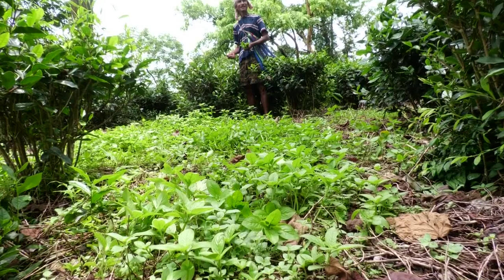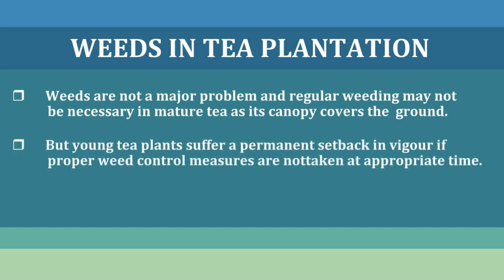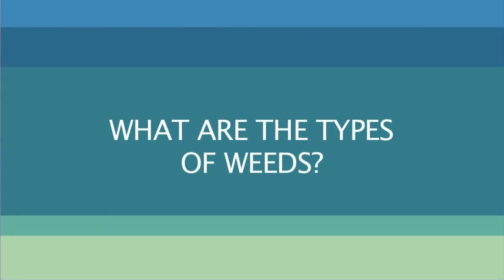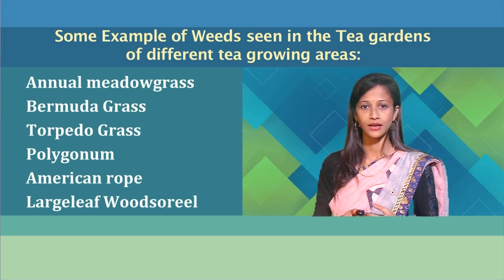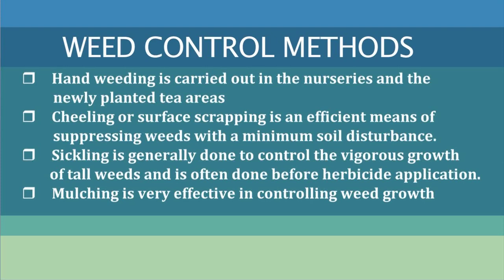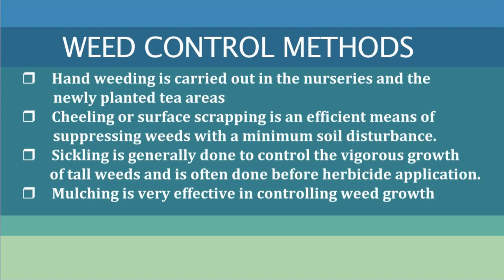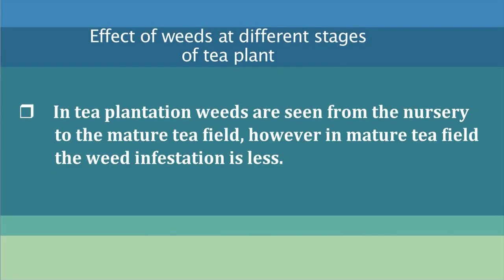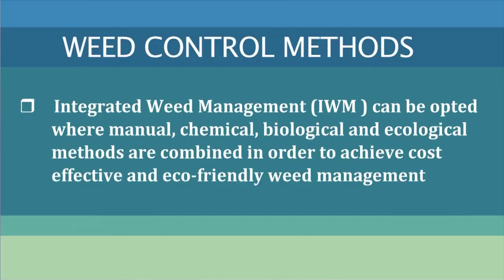BLOCK 2 Unit 3: WEED MANAGEMENT IN TEA PLANTATION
Presented by: Dr. Sarmistha Rani Baruah, Assistant Professor (Agricultural & Allied Sciences), Guru Prasad Das School of Vocational Studies, KKHSOU